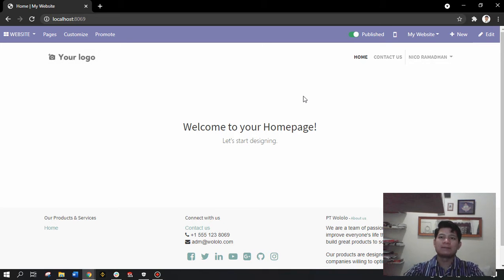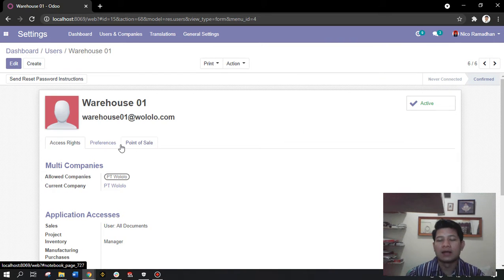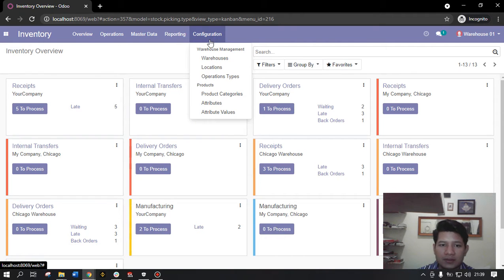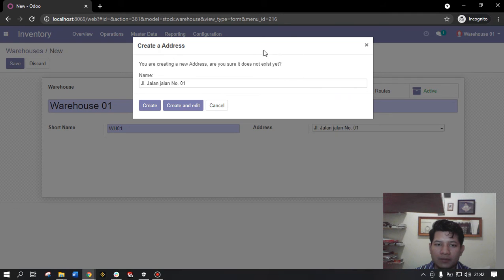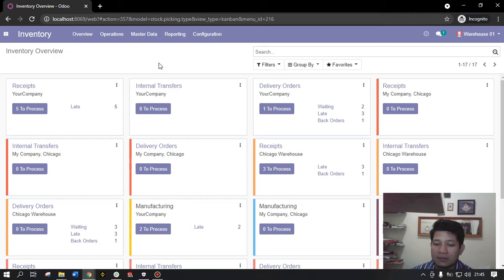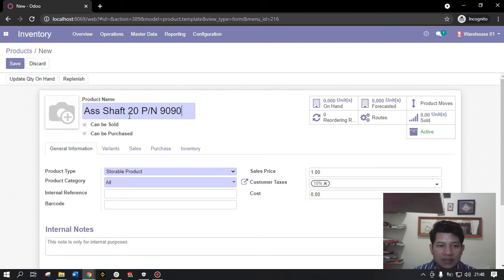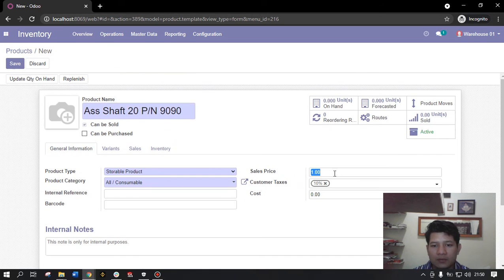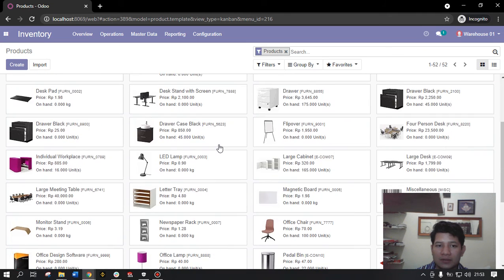Exploring Inventory Module on Odoo 12 CE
Hello guys in this video im gonna show you some of the features inventory module had